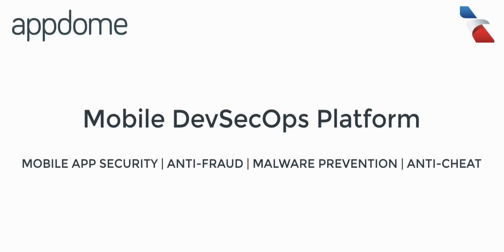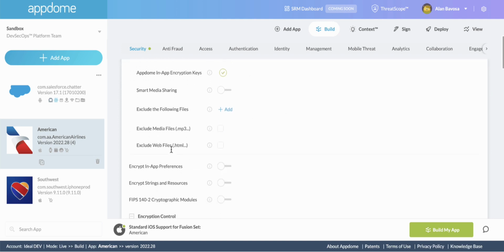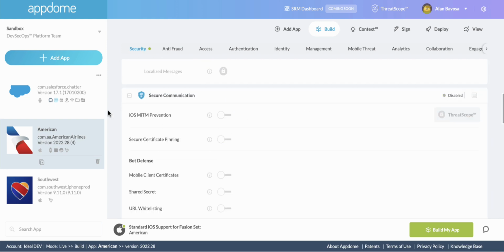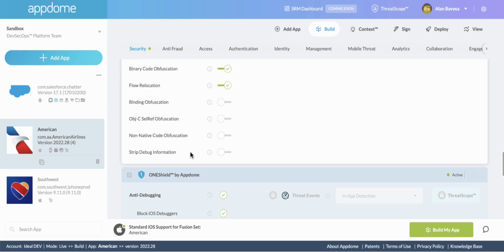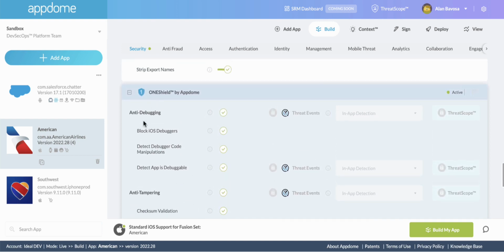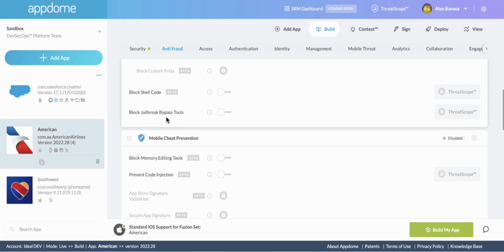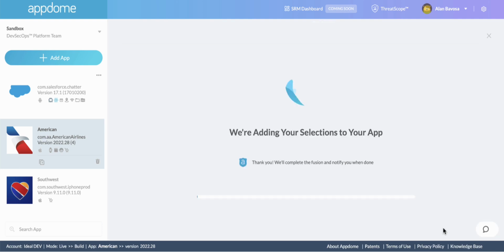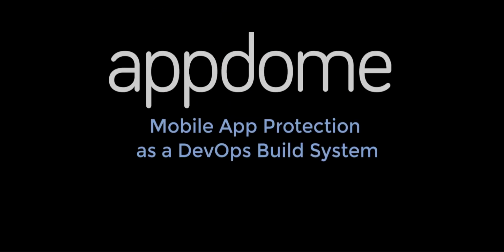american airlines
no code mobile app security in the american airlines ios app in seconds using appdome's mobile devsecops build system